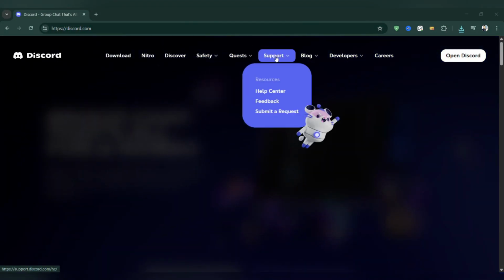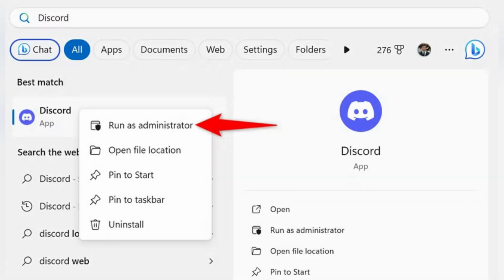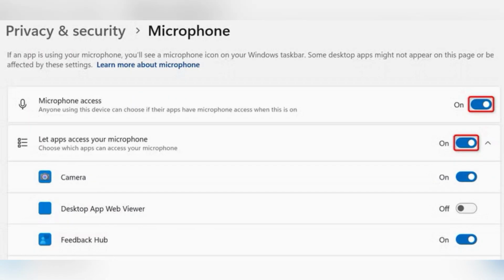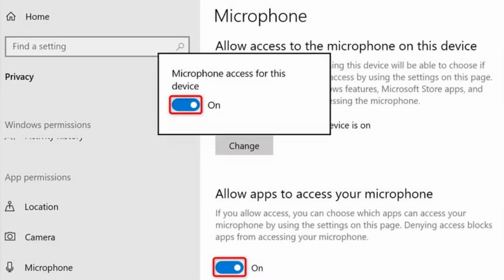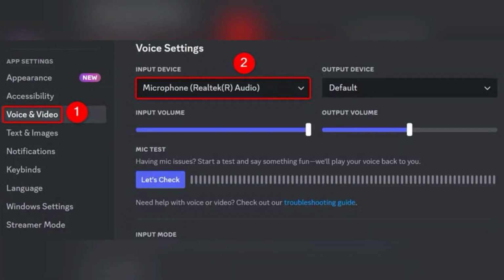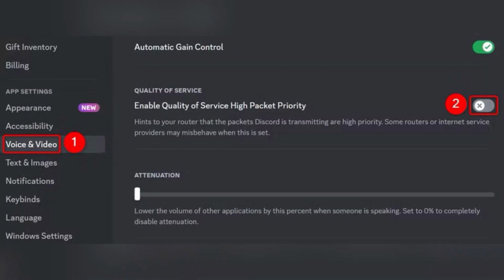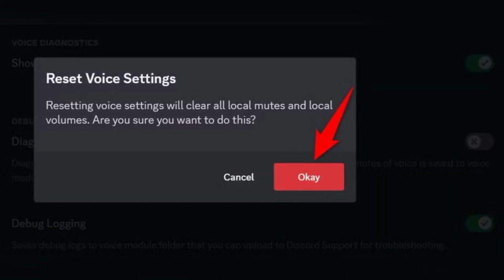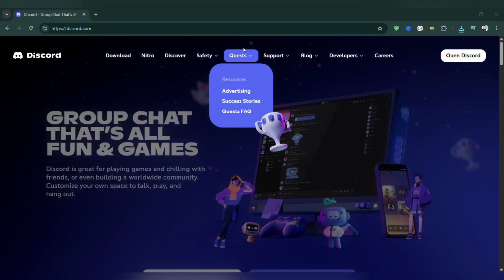HOW TO Fix Microphone Not Working on Discord (PC & Mobile Fix)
Is your microphone not working on Discord? 🎙️❌ In this video, I show you HOW TO fix microphone not working on Discord, step by step.

You’ll learn the most common reasons Discord mic issues happen ⚙️, including wrong input device settings, muted permissions, Windows or macOS privacy blocks, driver problems, and mobile app permission issues ❌➡️✅. I also cover fixes for push-to-talk not working, mic not picking up voice, and mic working in other apps but not Discord.

This tutorial works for Windows, macOS, Android, and iOS, and is perfect for gamers 🎮, students 📚, and anyone using Discord for voice chat, calls, or streaming.

Watch till the end to get your microphone working clearly on Discord again ✅